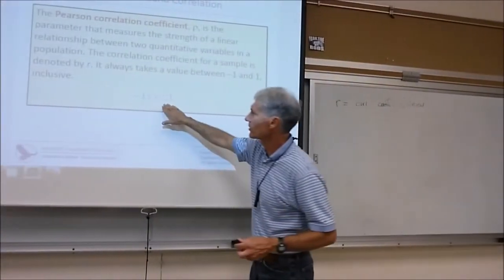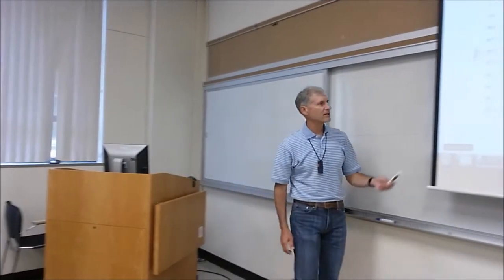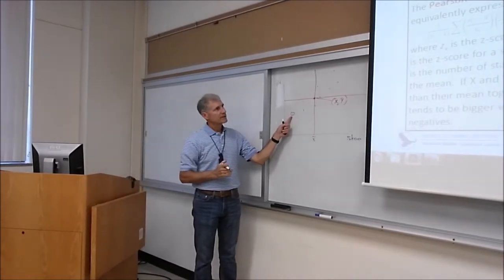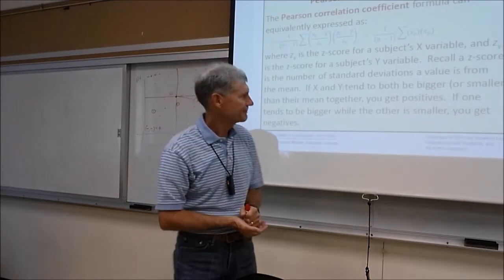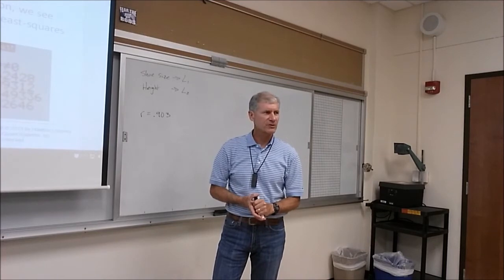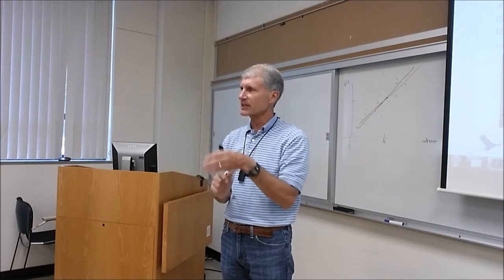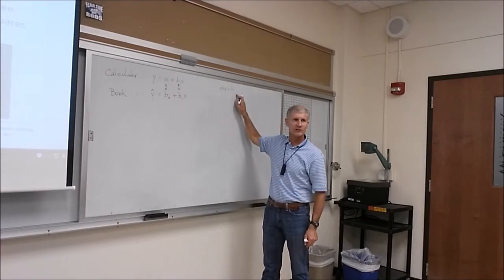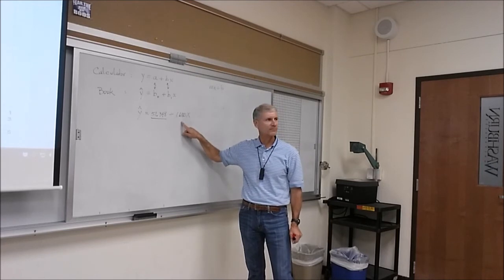Mosier MA140 Statistics: Scatter Plots, Correlation, and Linear Regression